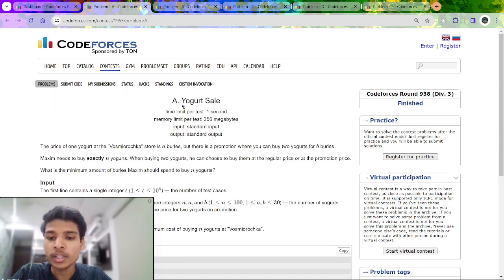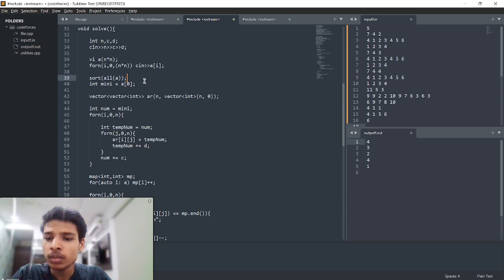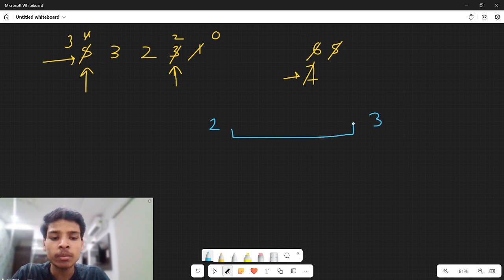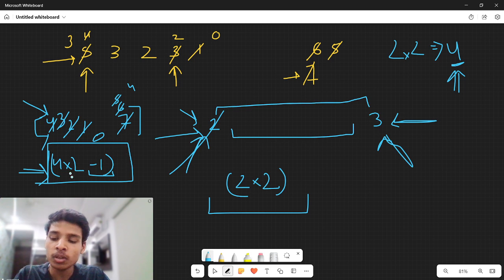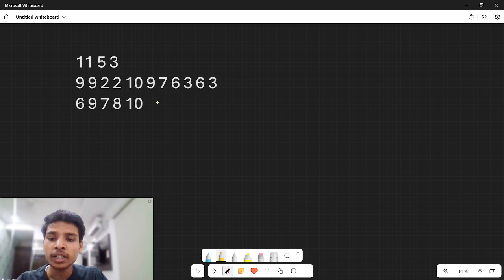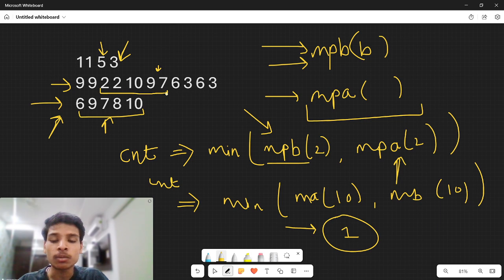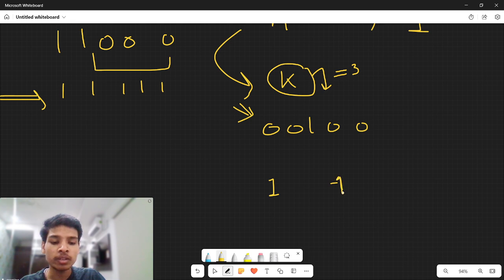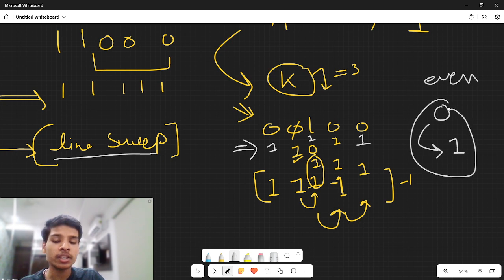Codeforces Round 938 (Div. 3) || Editorial for Problem A,B,C,D,E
A. Yogurt Sale || B. Progressive Square || C. Inhabitant of the Deep Sea || D. Inaccurate Subsequence Search || E. Long Inversions